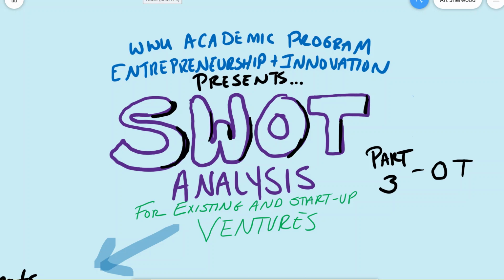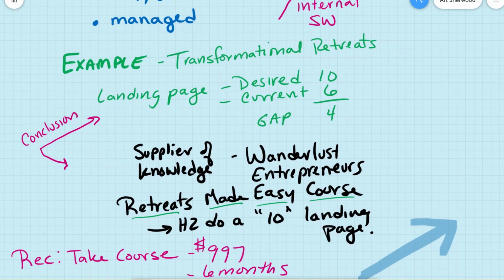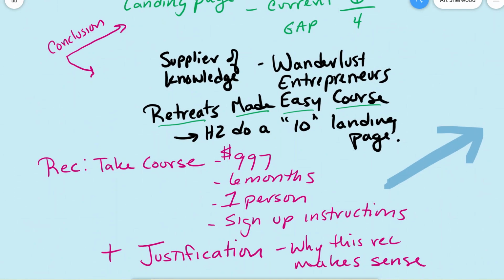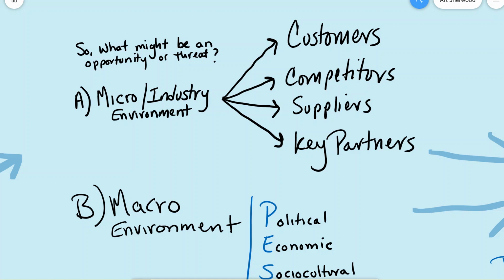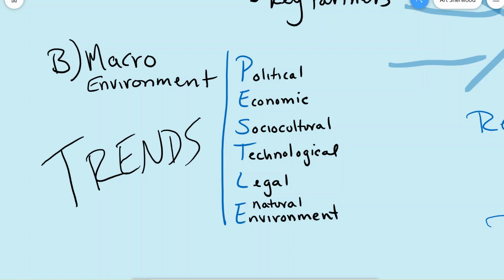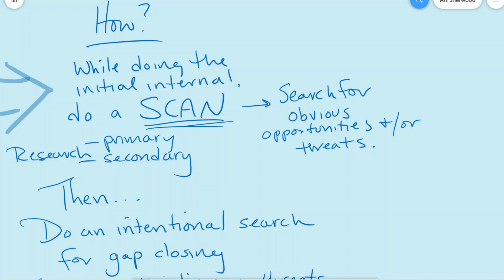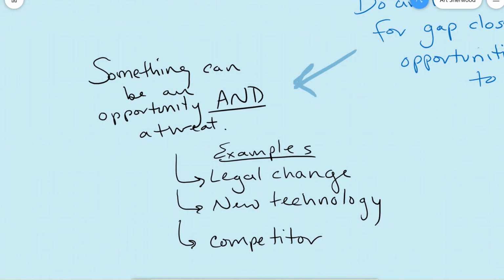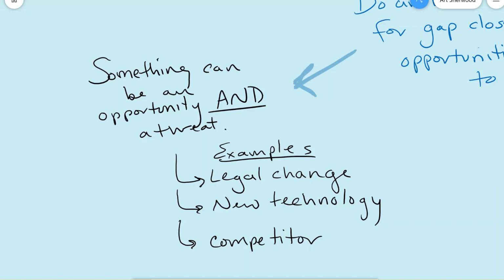SWOT Analysis Part 3